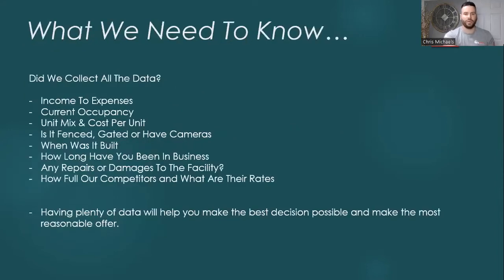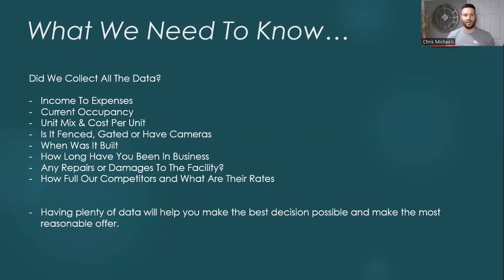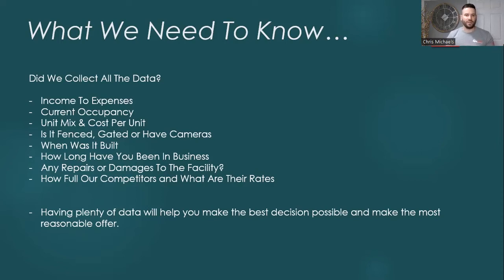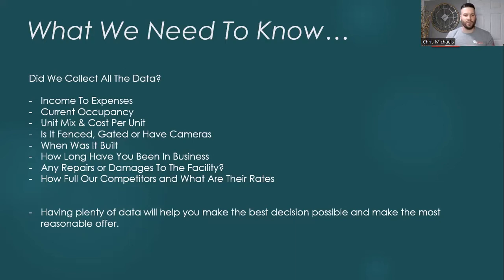What You Need to Know About Investing in Self-Storage